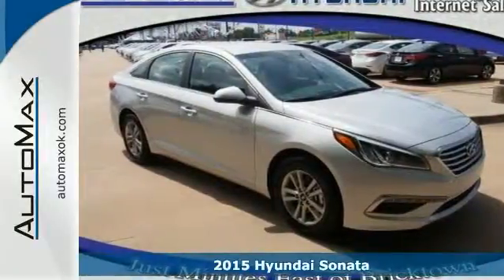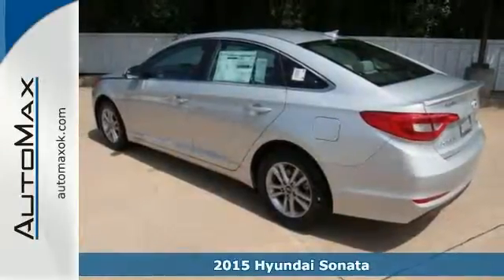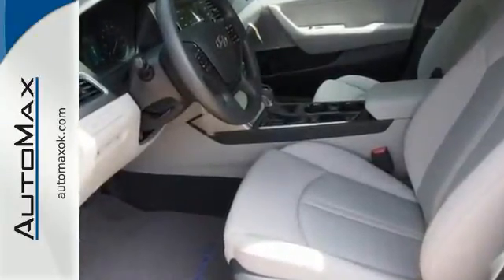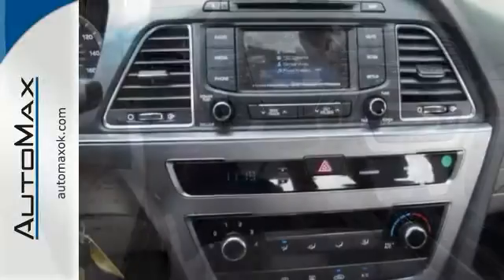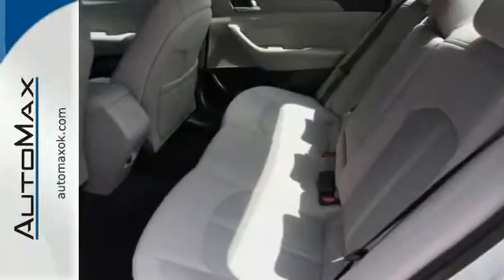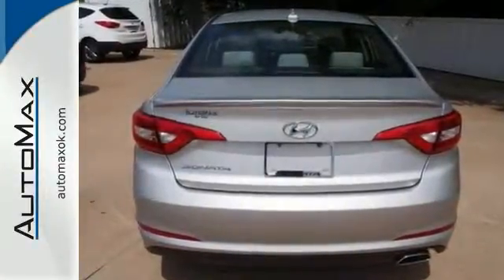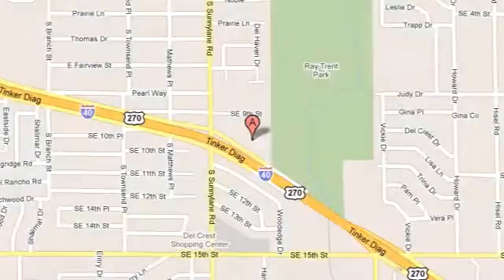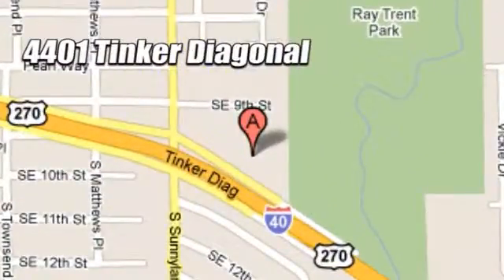2015 Hyundai Sonata Oklahoma City OK Edmond, OK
Year: 2015
Make: Hyundai
Model: Sonata
Trim: 6 Speed Shiftable Automatic
Engine: 4 Cylinder
Transmission: 6 Speed Shiftable Automatic
Stock #: Y11611
2.4L SE trim. CD Player, Aluminum Wheels, Head Airbag, Satellite Radio, Bluetooth, iPod/MP3 Input. Warranty 10 yrs/100k Miles - Drivetrain Warranty; CLICK NOW! KEY FEATURES INCLUDE Satellite Radio, iPod/MP3 Input, Bluetooth, CD Player, Aluminum Wheels Rear Spoiler, MP3 Player, Remote Trunk Release, Keyless Entry, Steering Wheel Controls. BUY FROM AN AWARD WINNING DEALER No Gimmicks, No Games, No Hassles at AutoMax Hyundai in Del City! Contact Internet Sales today for VIP Appointments, pricing and vehicle availability. Additional rebates may apply. Please confirm the accuracy of the included equipment by calling us prior to purchase.

Address:
4401 Tinker Diagonal St